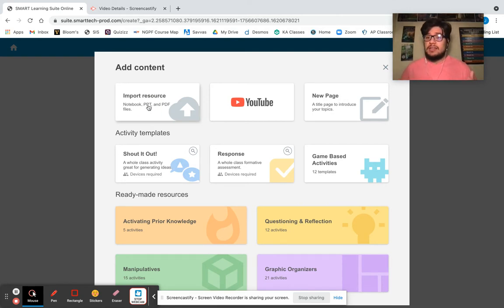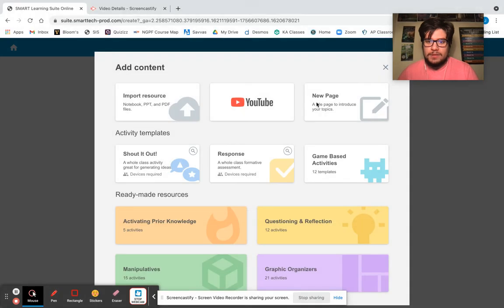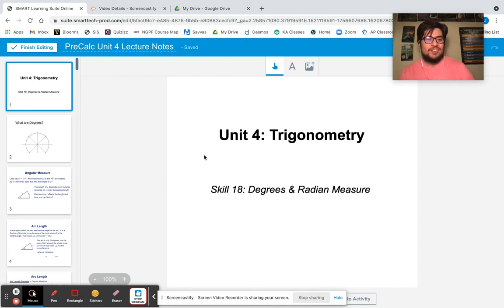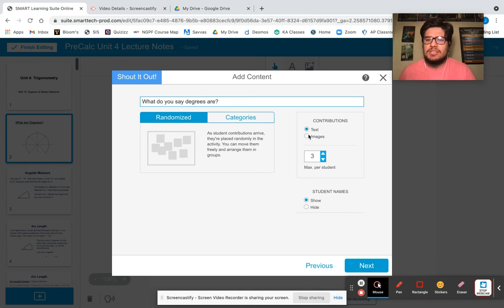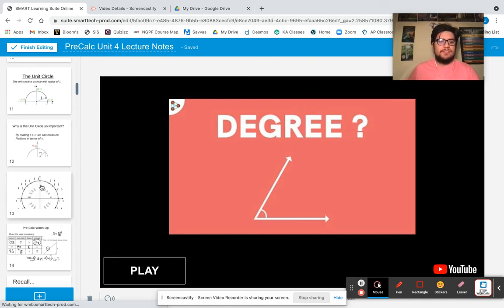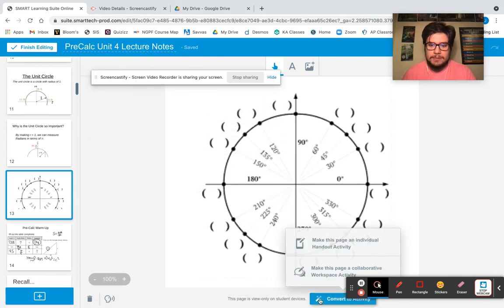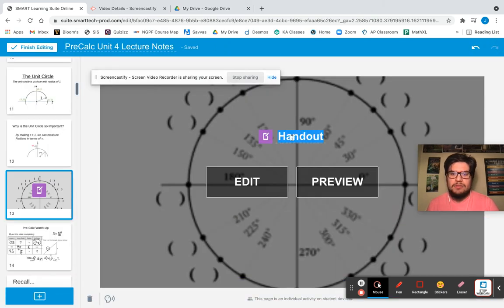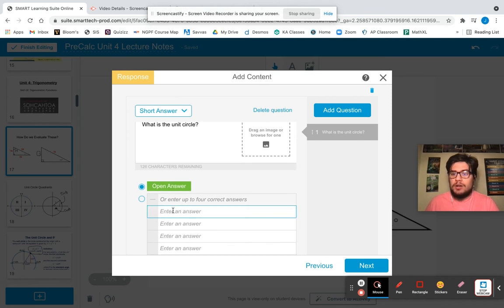Hello Smart: Creating Presentations [Part 2]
In the third video of our series, we cover how to create Hello Smart presentations from created lesson presentations.  We show how to upload your existing content to the Smart Learning Suite platform, as well as how to add questions and activities from pre-made slides.